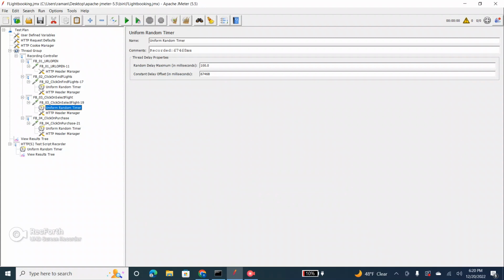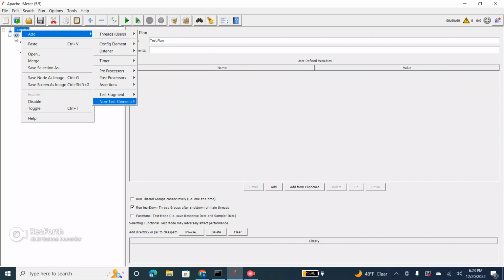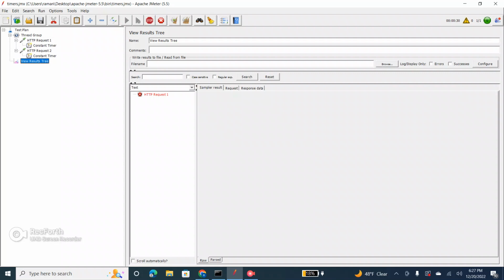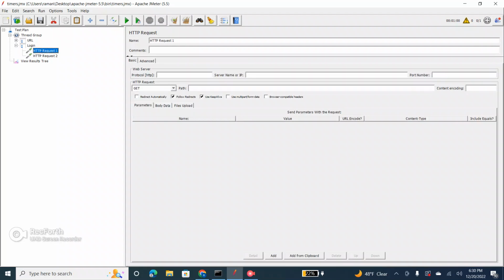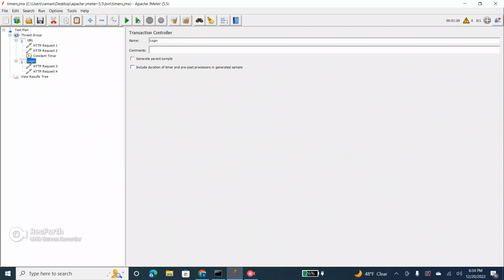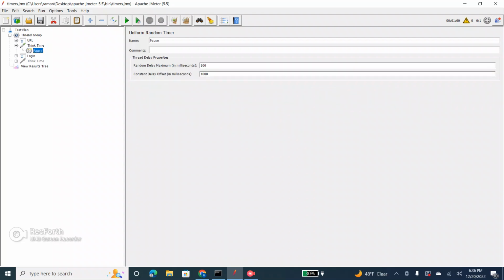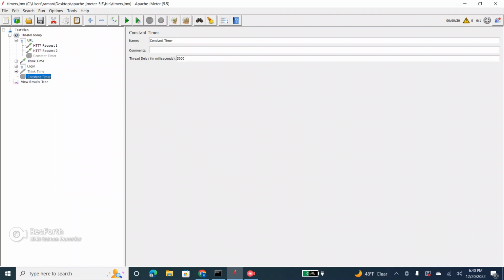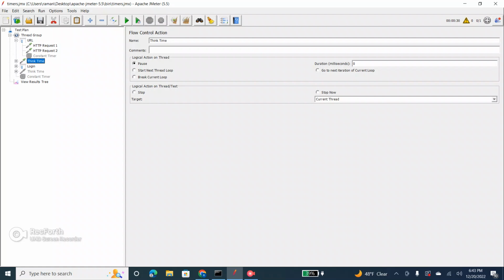How to use Timers/Think Time in Jmeter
explained correct method of Think time/Timer usage in Jmeter